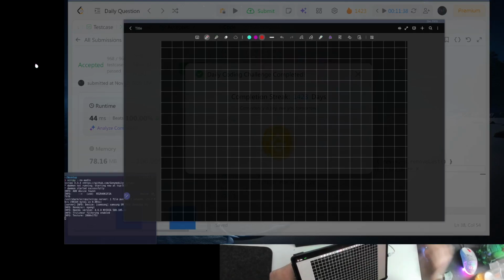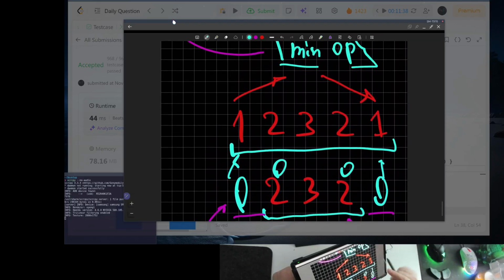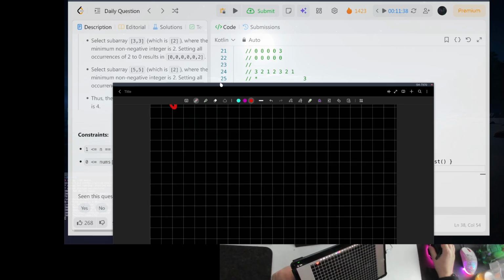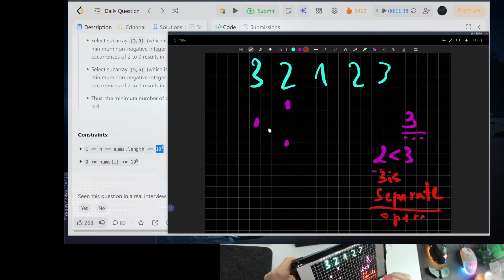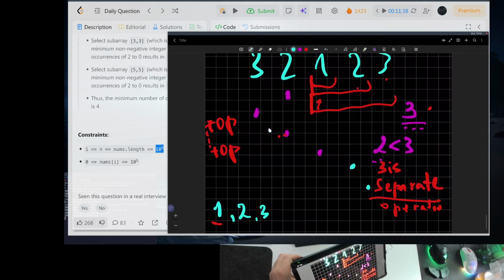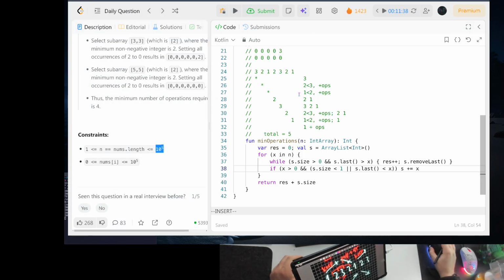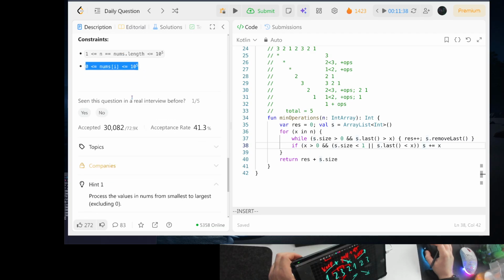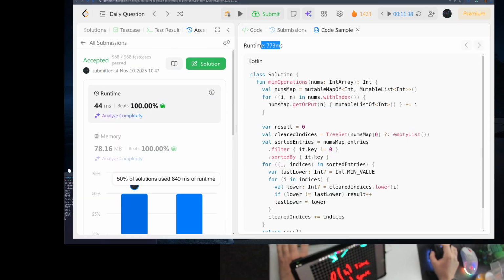# 10.11.2025[3542. Minimum Operations to Convert All Elements to Zero]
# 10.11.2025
[3542. Minimum Operations to Convert All Elements to Zero] medium

Problem TLDR

Min ops to zeros by making min of subarrays 0

Intuition

```j
    // 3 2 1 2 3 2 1
    // *               3
    //   *             2  3, +ops
    //     *           1 2, +ops
    //           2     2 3, +ops; 2 1
    //             1   1 2, +ops; 1
    //                 1 + ops
    //    total = 5

* each decrease means the previous value goes to the separate operation

Approach

* the remainig values in stack are all separate operations
* or, we can count *increases* as operations instead of *decreases*
* dirty trick to O(1) memory: use input array as a stack

Complexity

- Time complexity:
$$O(n)$$

- Space complexity:
$$O(n)$$